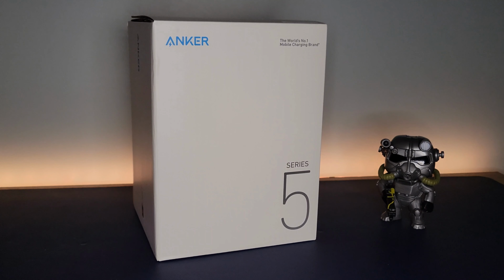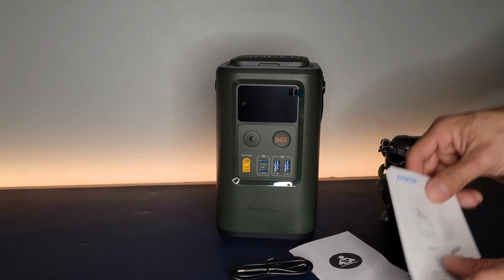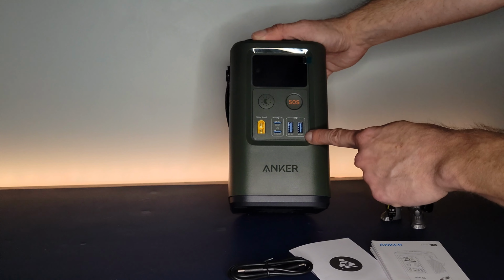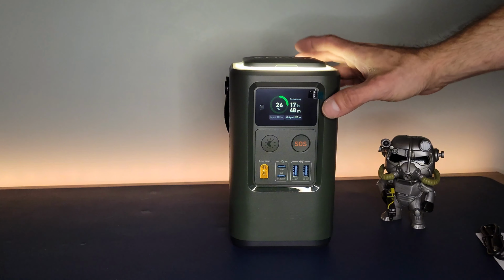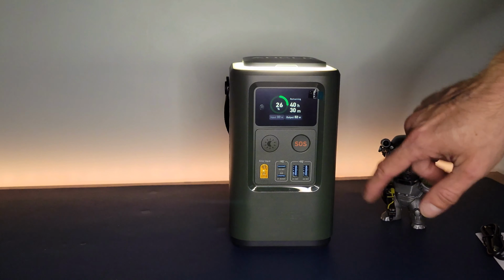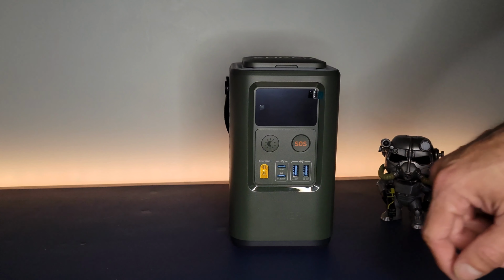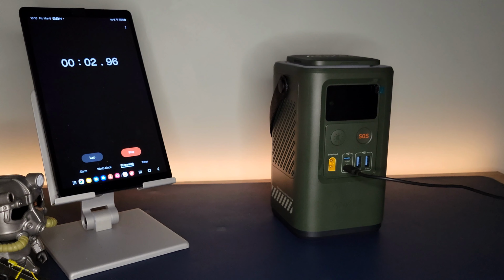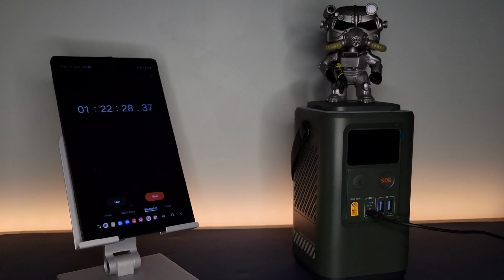Anker Series 5 Power Bank (Unboxing and Overview)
Unboxing and general overview of the Anker Series 5 power bank!

This cool shaped cube comes with a 60,000 mAh battery and 192-watt hours of backup power!